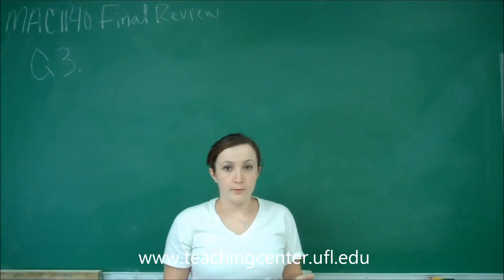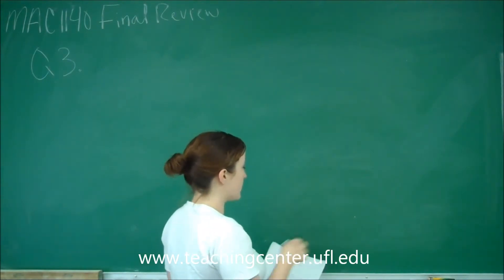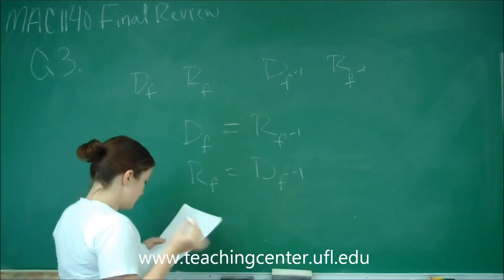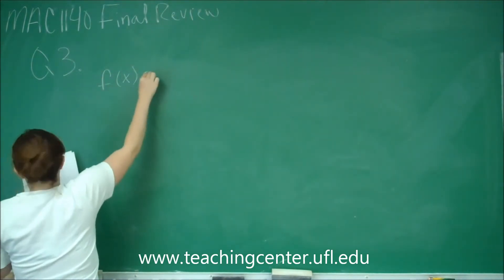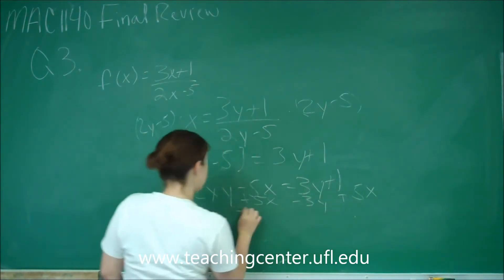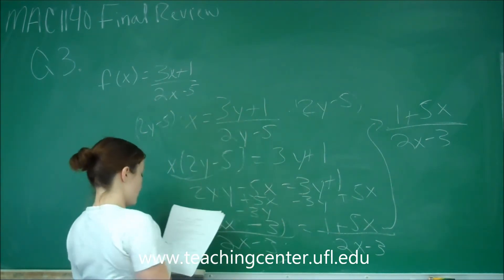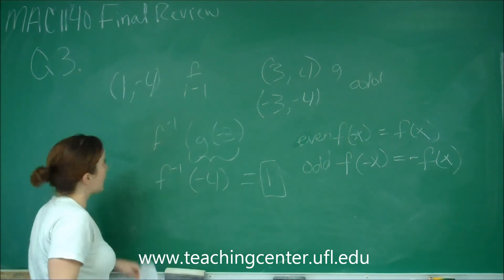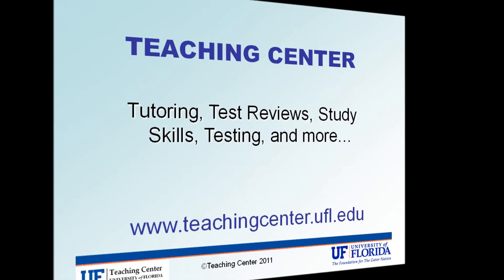Problem 3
MAC 1140 Final Exam Review